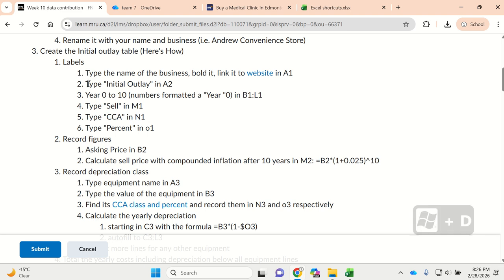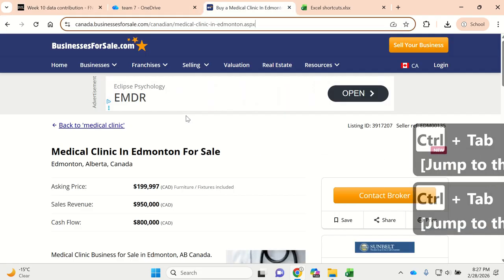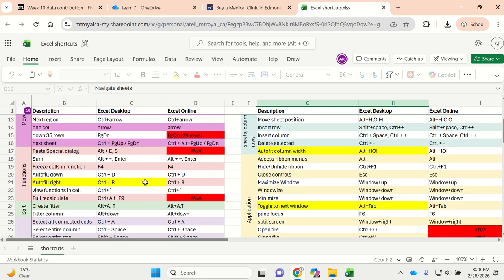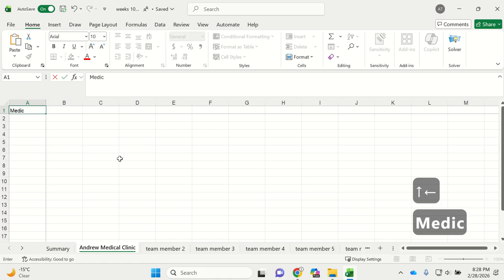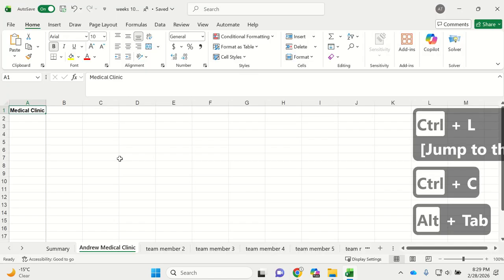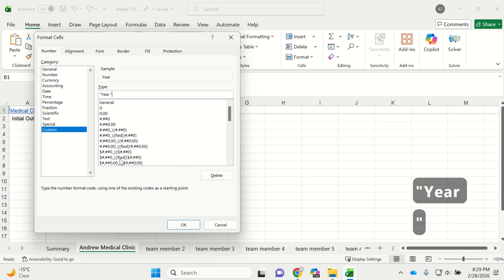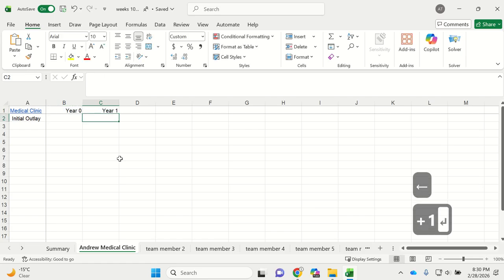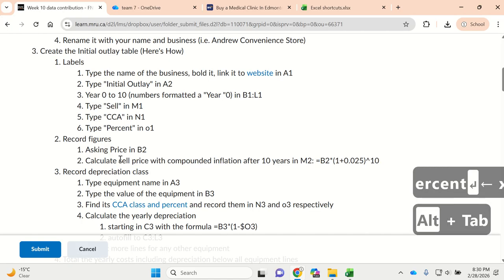Week 10 step 3.1 Initial outlay table labels